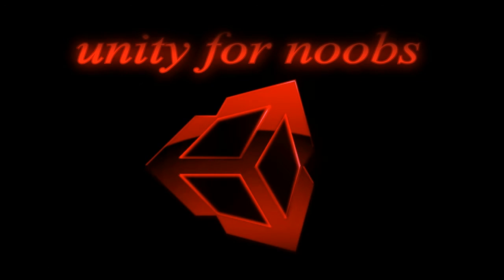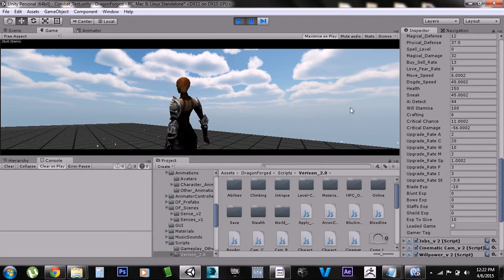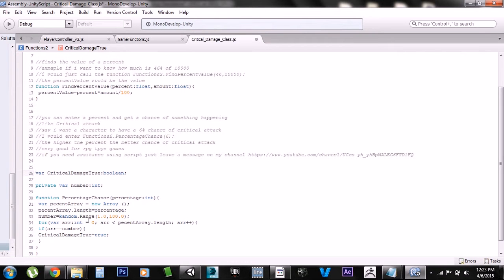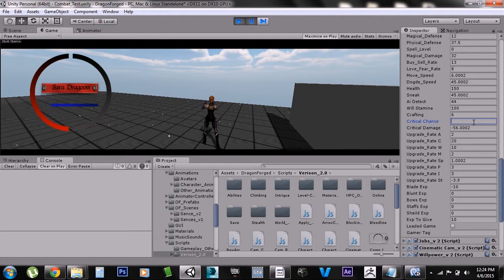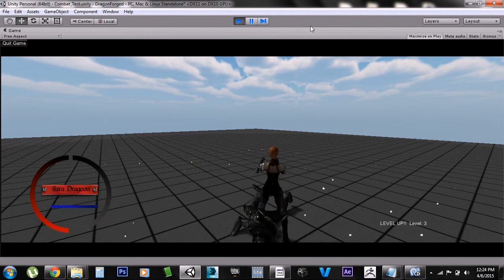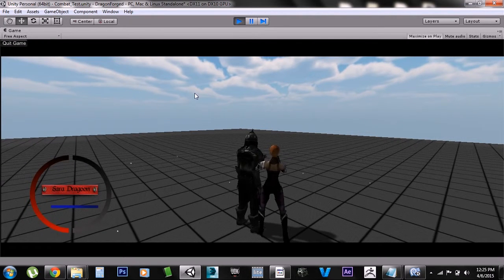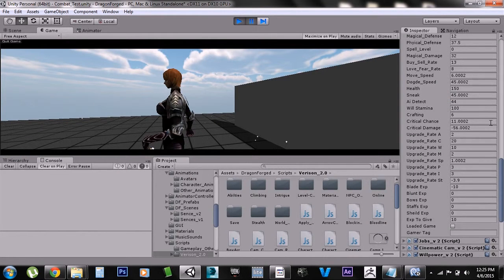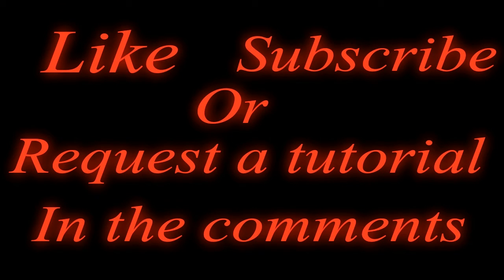Unity Tutorial Critical Chance Free Script Included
in this tutorial i cover how to calculate critical chance

YouTube works on up-votes and hitting the like button helps
others see the video thank you

YouTube wouldn't let me put the script in the description so here is the link